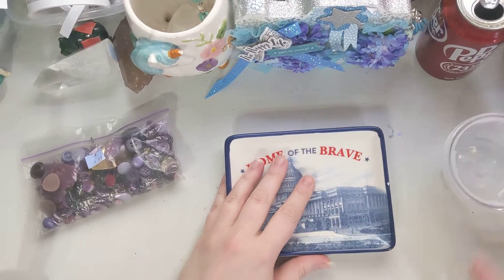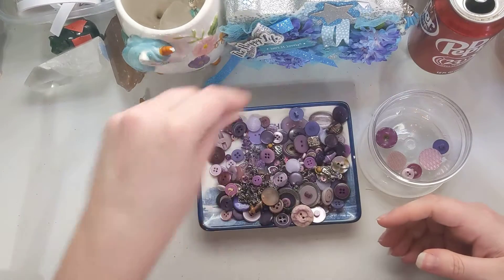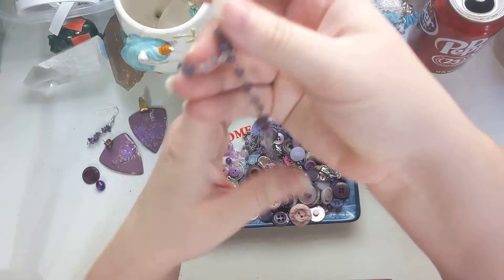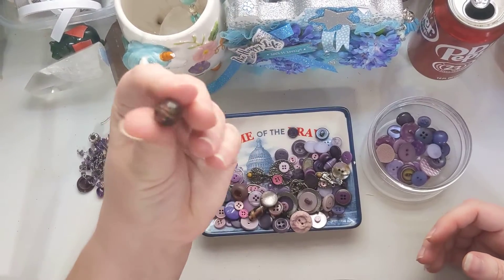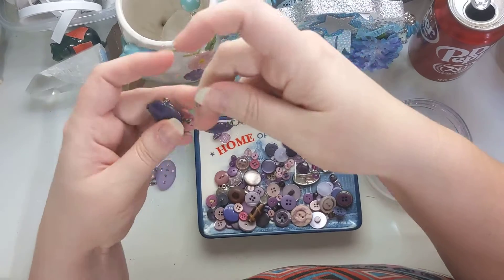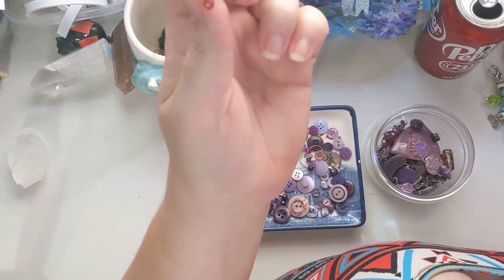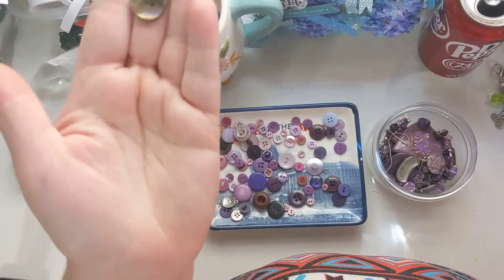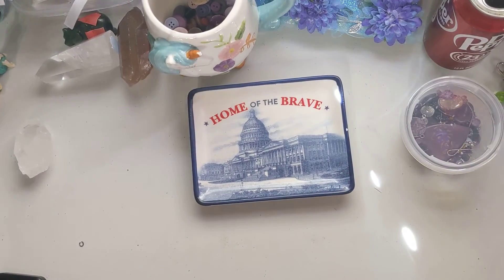Vintage Button and Bead Bag Go Through Part 1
hey loves so I got these button bags at the thrift store and wanted to go through each one and show you what I got. I hope you enjoy seeing everything!